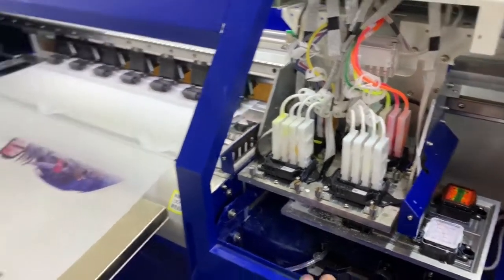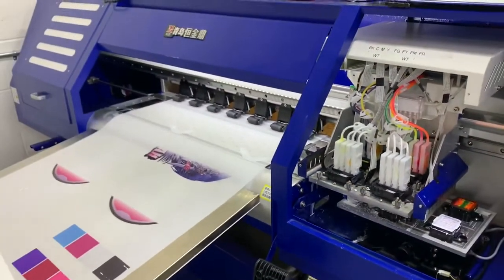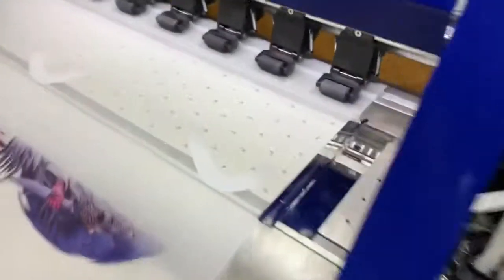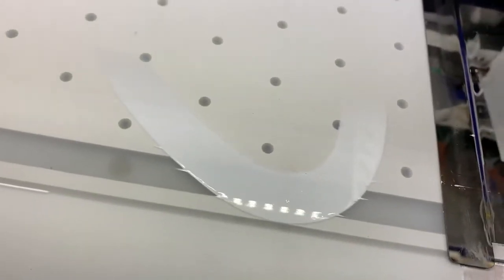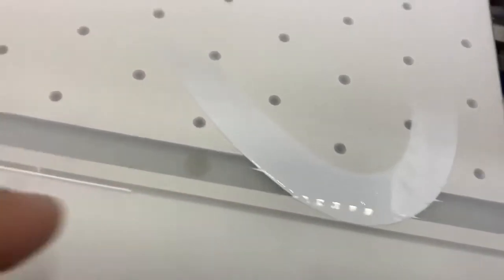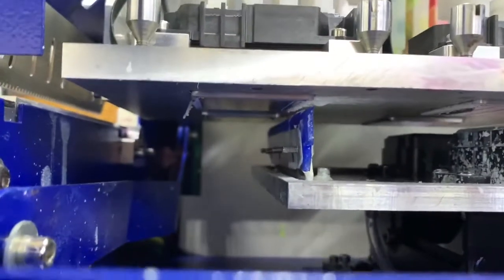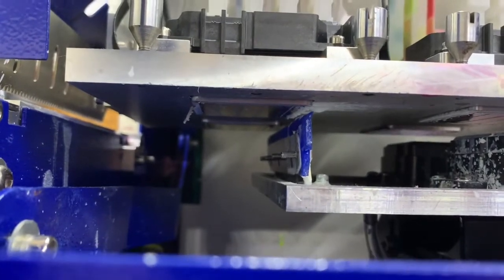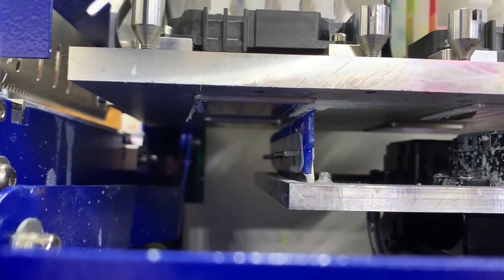HJD DTF Direct to Film Printer Troubleshooting Head Striking and Streaking Fix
I have an 8 Color DTF Printer from HJD.
Printing Width: 700mm
4 EPSON 4720 Print Head

I compile and share some of my Troubleshooting fixes on my wide format DTF Printer from HJD.